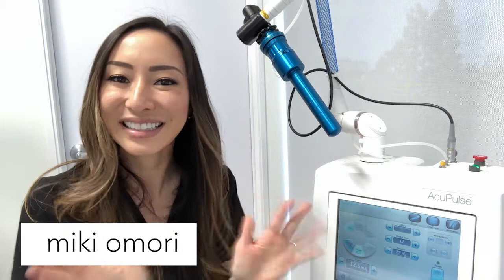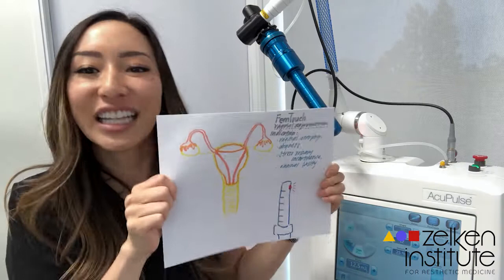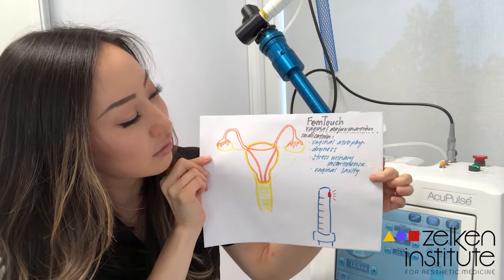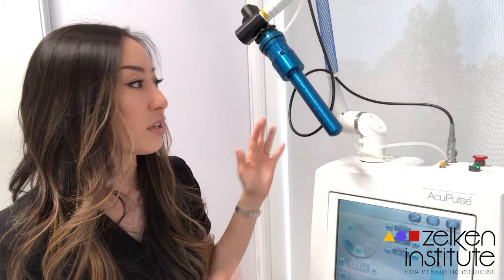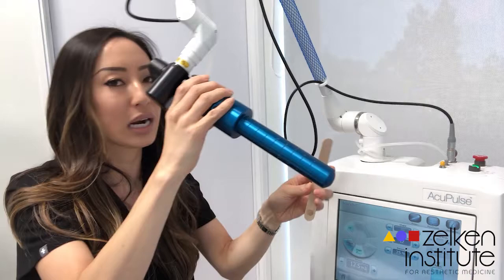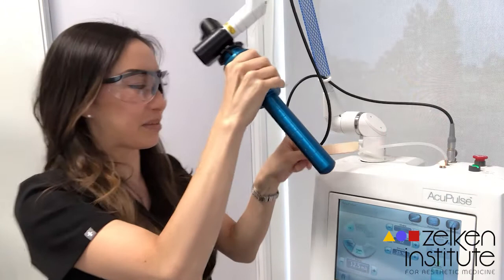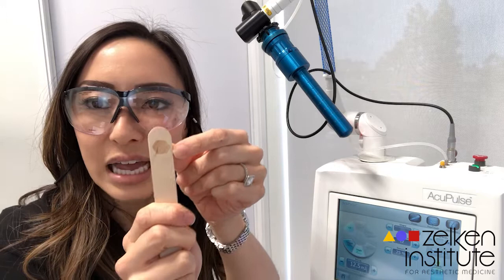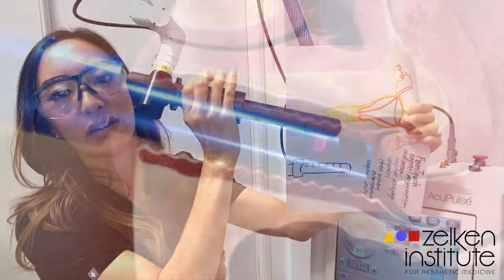Vaginal Rejuvenation | Becoming an aesthetic nurse (Miki's Vlog Ep. 5) Femtouch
Hi everybody! In this video I introduce to you a procedure called FemTouch and it is used for Vaginal Rejuvenation. Please leave any questions that you may have regarding this video and I will be sure to answer them in the Q&A video for this procedure next time!